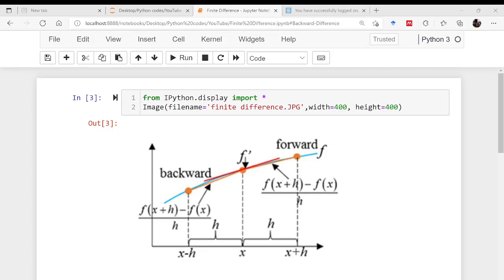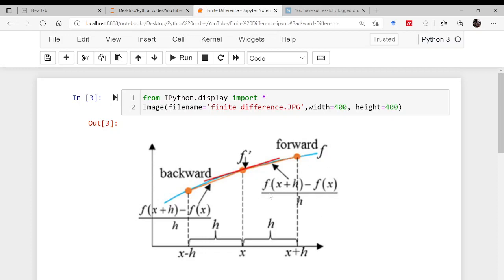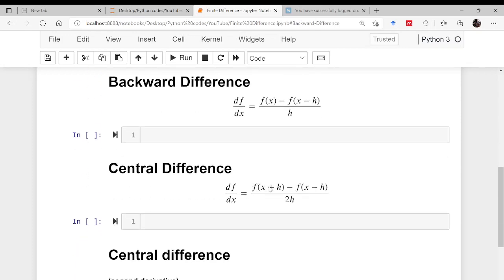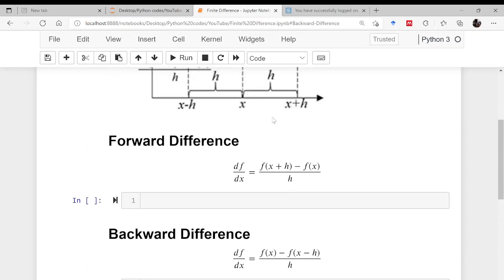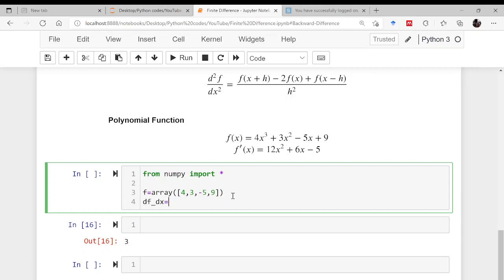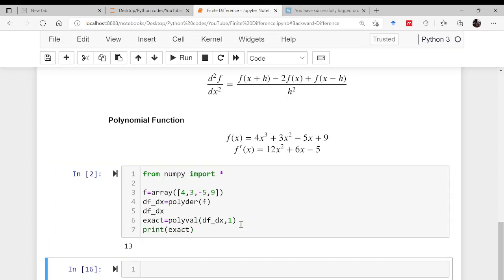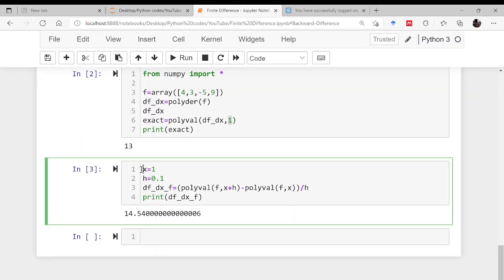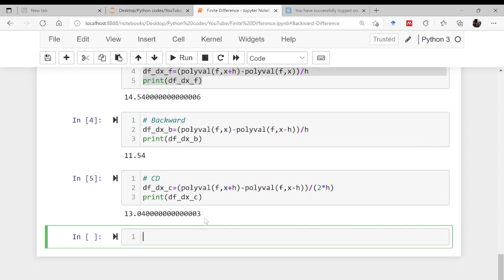Finite Difference in Python (Part-1)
In this video lecture an introduction of finite difference has been given i.e. how to evaluate forward, backward, and central difference using numpy.